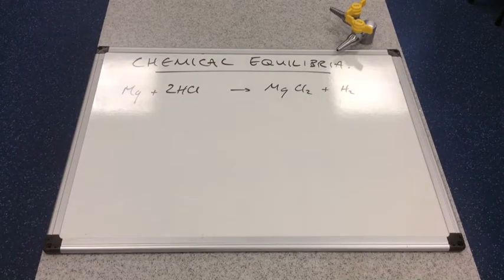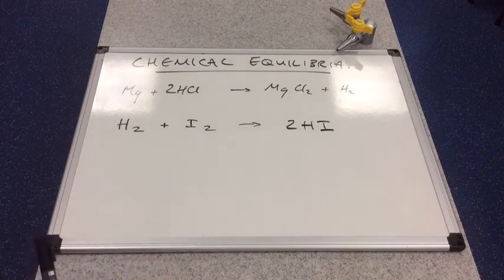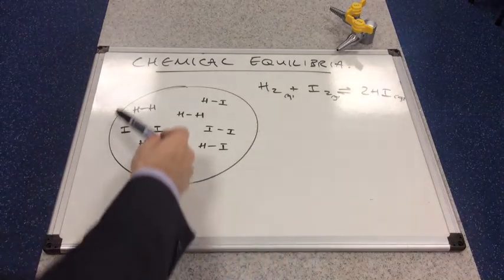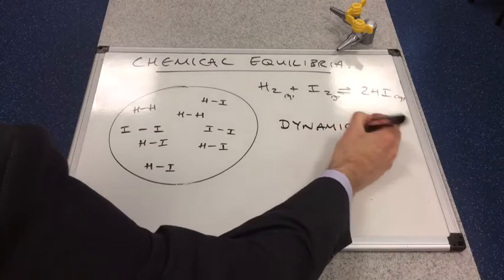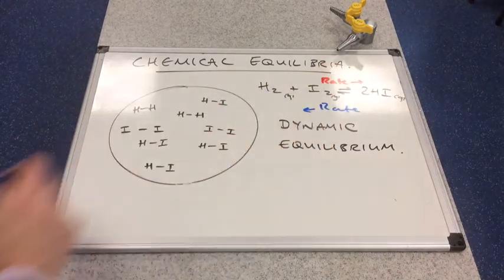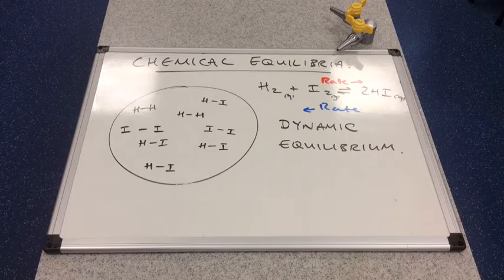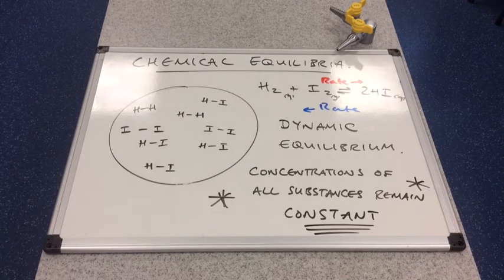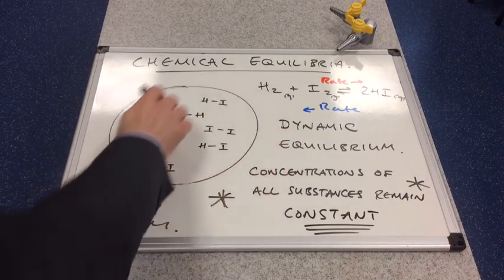Chemical Equilibrium Introduction